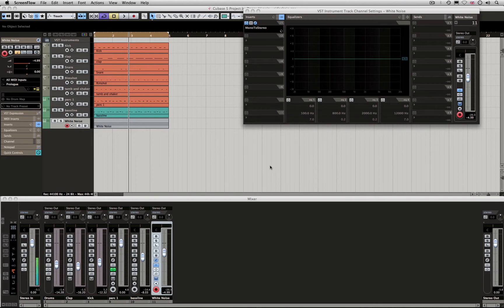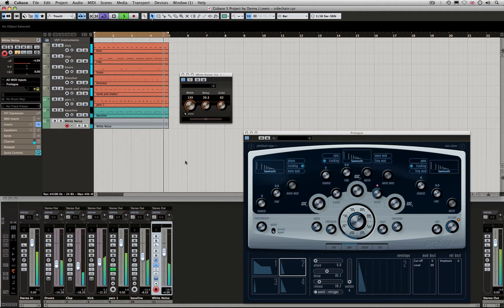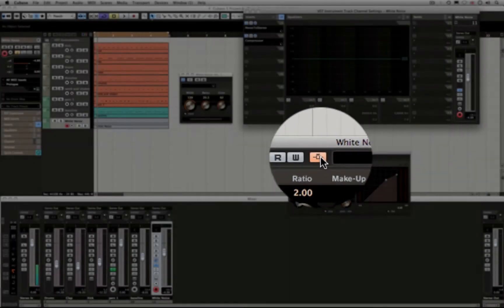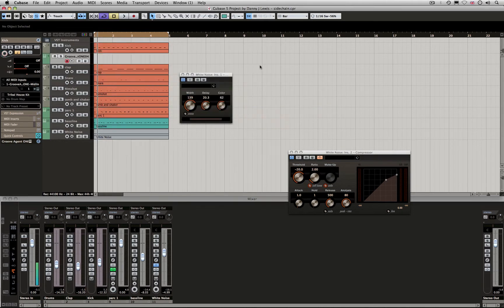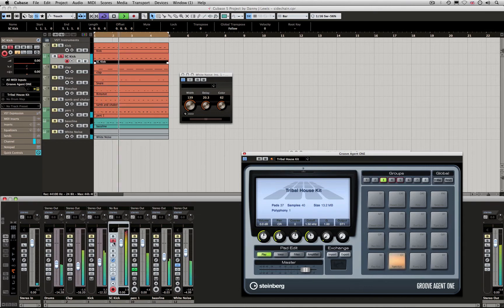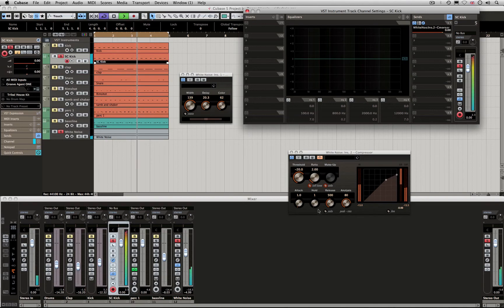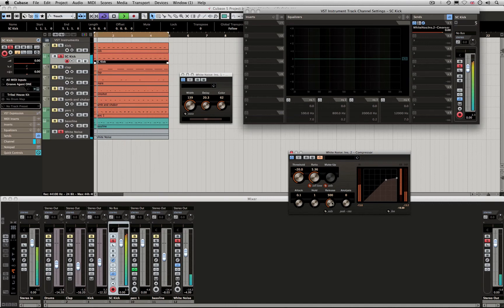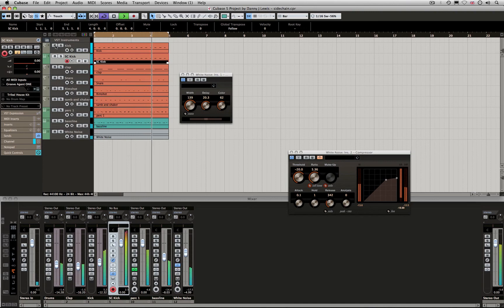How to Sidechain in Cubase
How to sidechain using Cubase